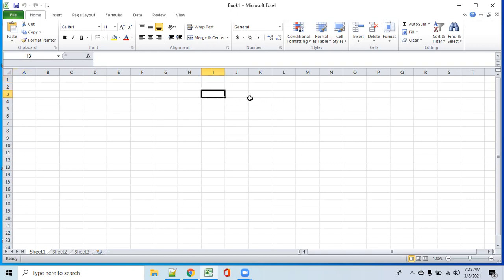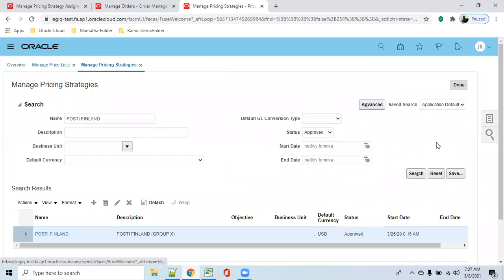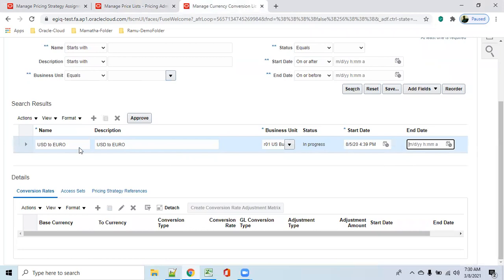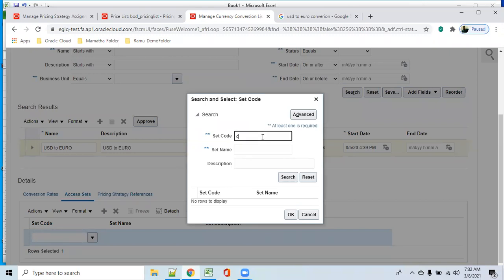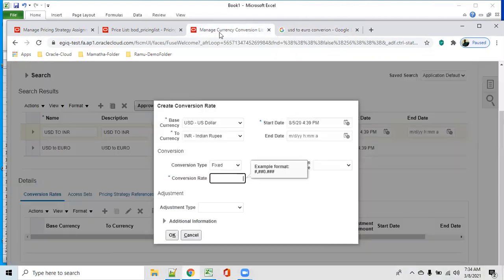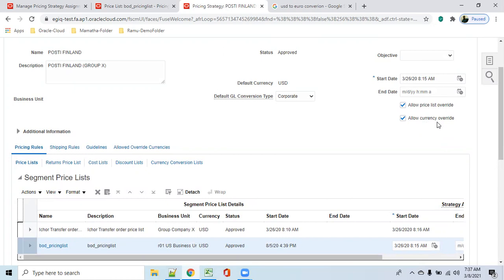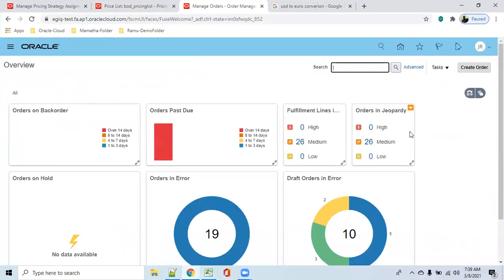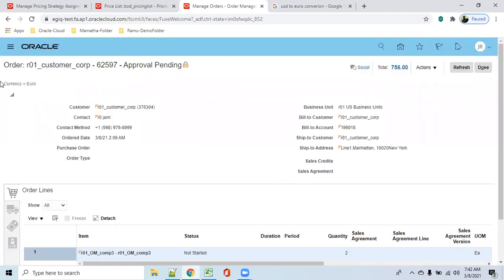Multicurrency in order management - Fusion R13 version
This short video explain what setup needed to bring multiple currencies under one Business unit.